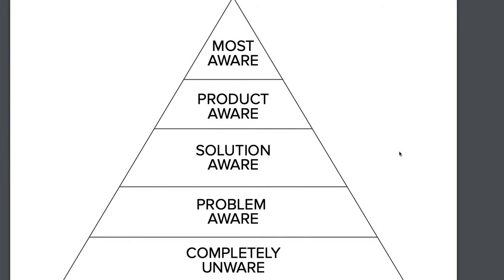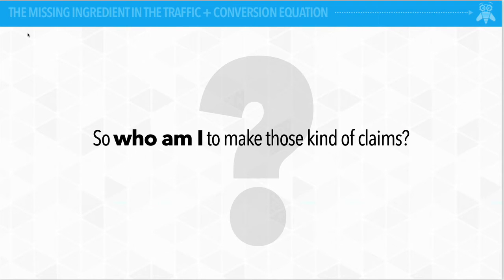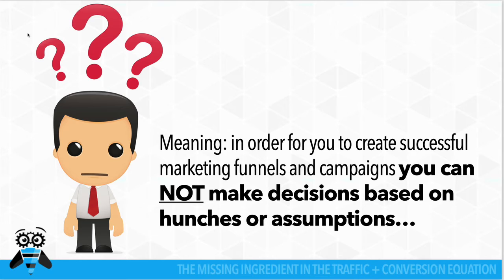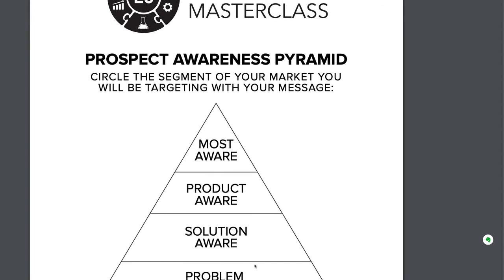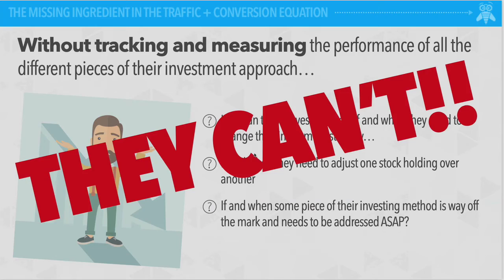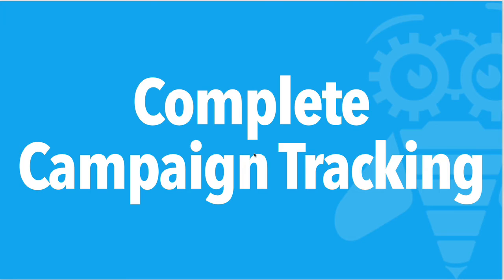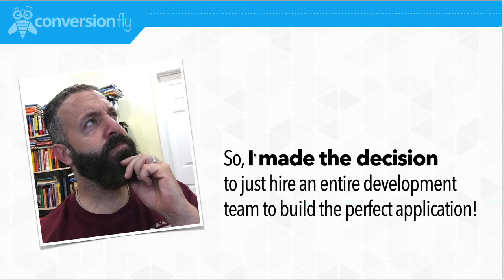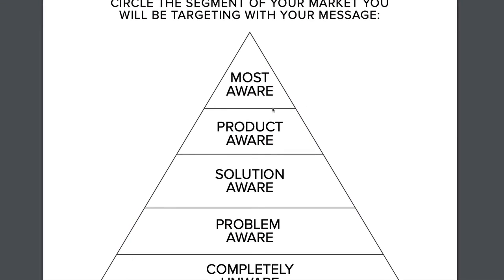INSIDE PEEK Of A REAL Todd Brown Marketing Campaign For The Unaware Segment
If you want to understand how to create a marketing campaign to attract the attention of the largest possible audience in your market, you're going to LOVE this.

You'll see inside the campaign (i.e. my copy and video slides)... and understand why I said what I said, when I said it, and the strategy behind each piece of this bad boy.

Pay close attention to the magic of the E5 Method at play throughout this whole thing.

Then, if you haven't gone through the E5 Coaching yet, go here and secure your seat for the next group

Take my E5 ASSESSMENT to find out exactly what I’d do to quickly grow your specific business: